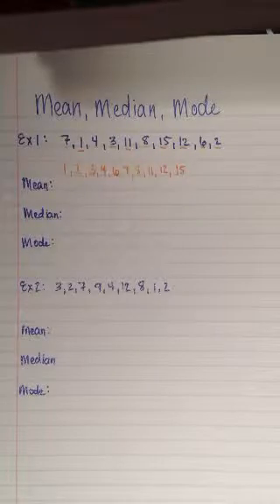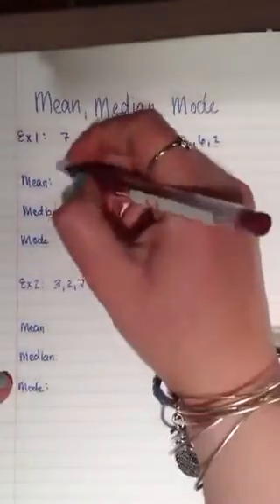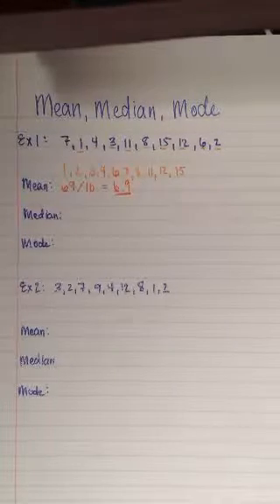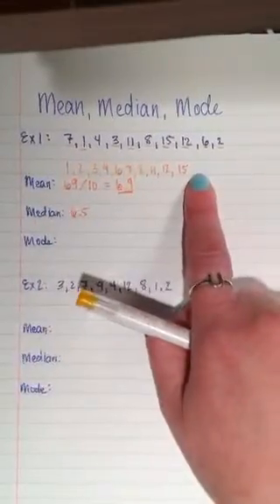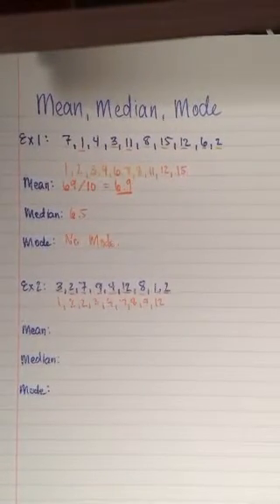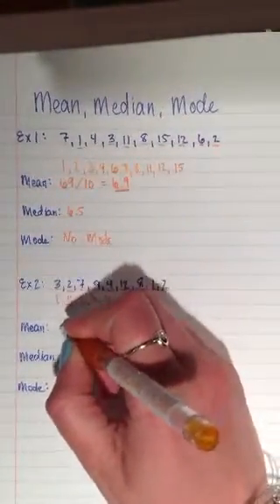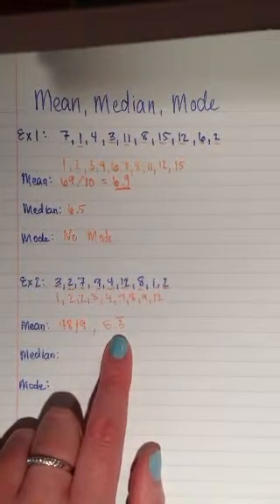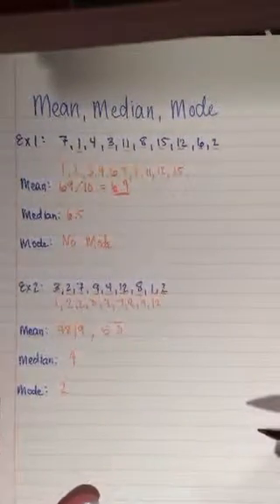Lesson 2a: Mean, Median and Mode